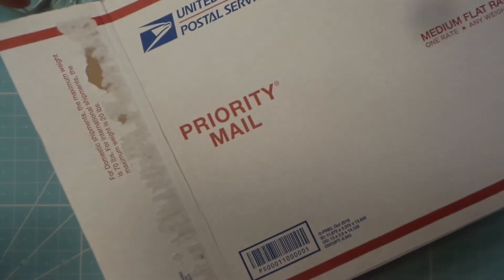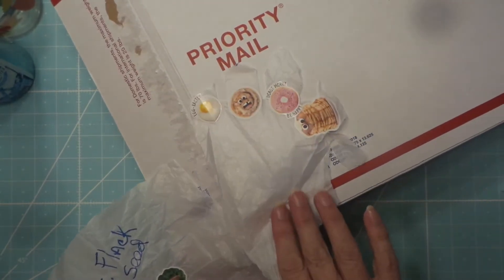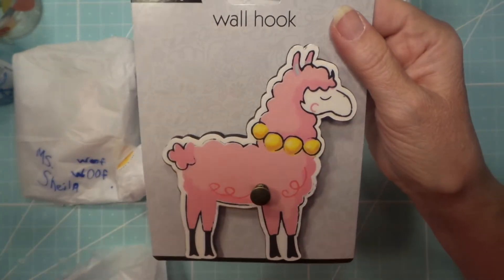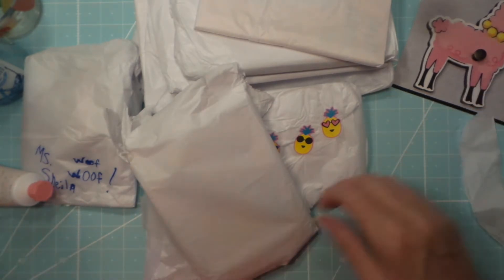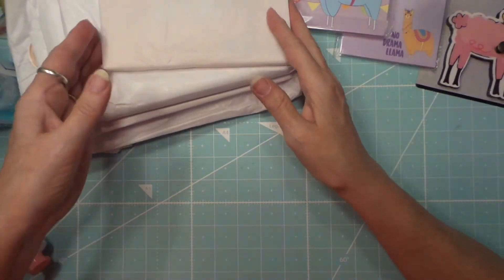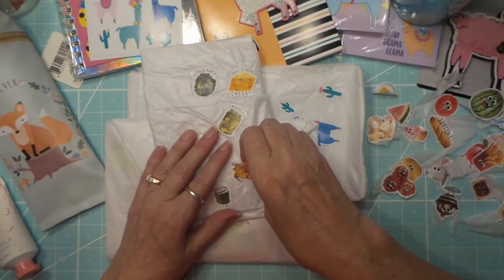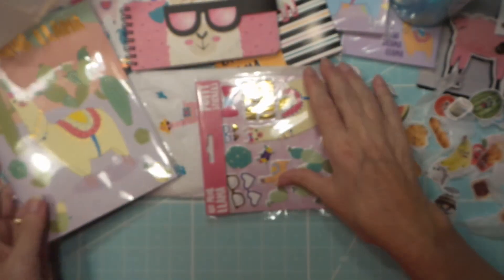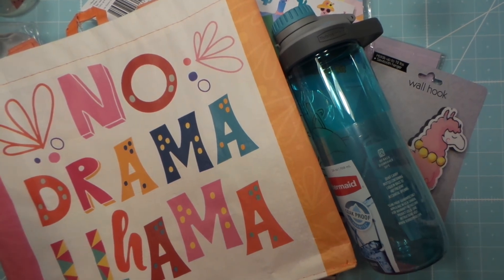Friend Mail! Llama Mama sent me Llamas!